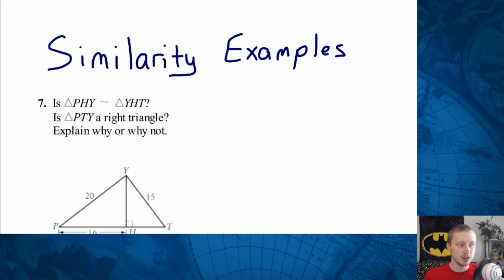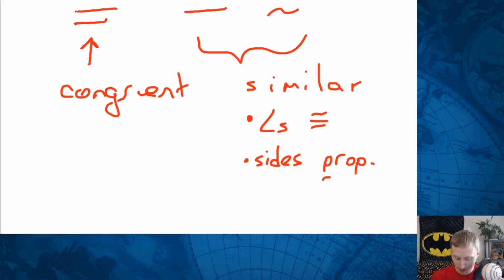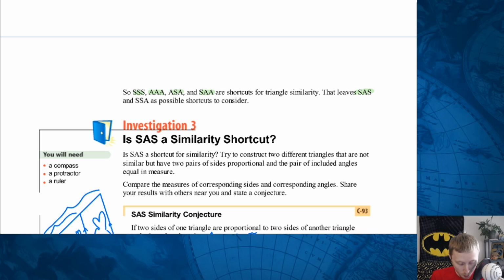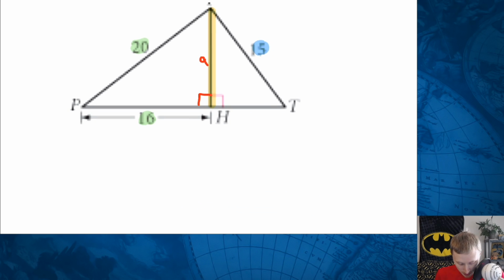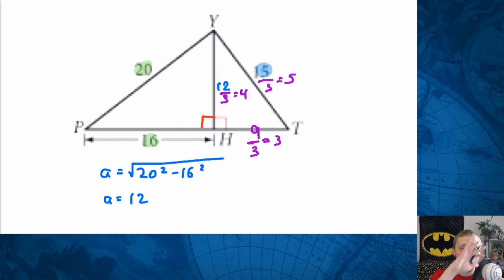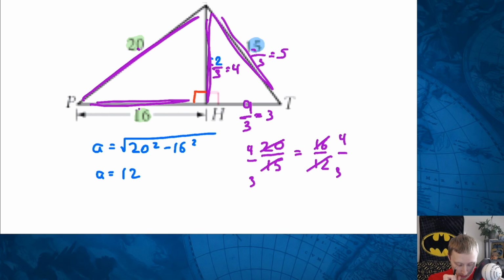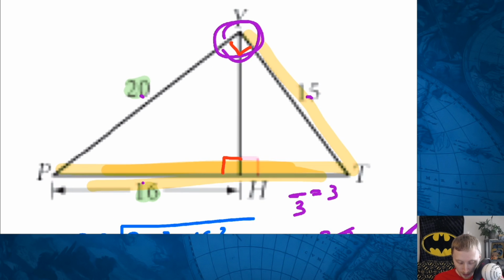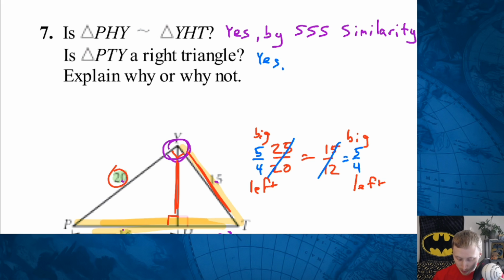Similar Triangles | Geometry | Examples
I work through an example question to explain how to determine if two triangles are Similar. And this question goes one step further to ask if that means a larger triangle is a Right Triangle.